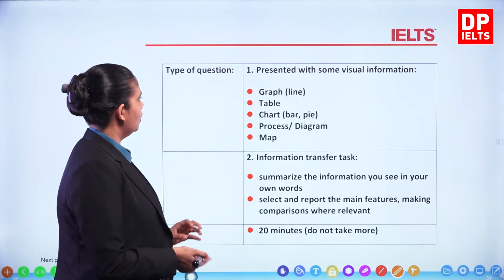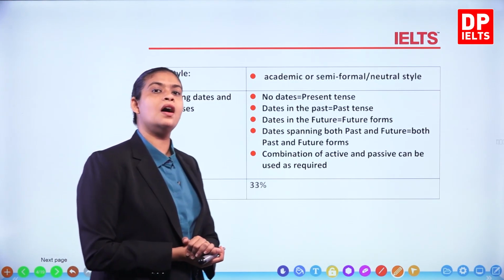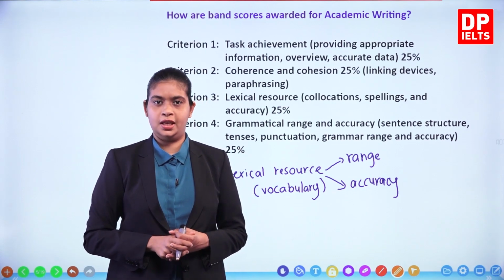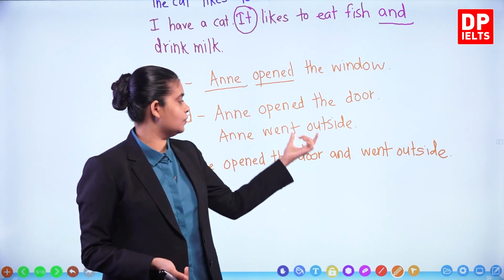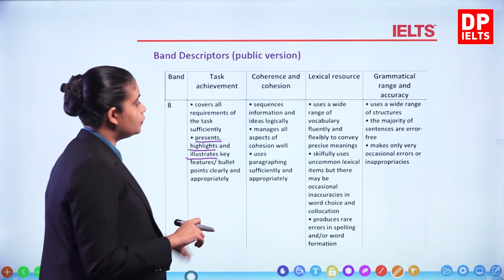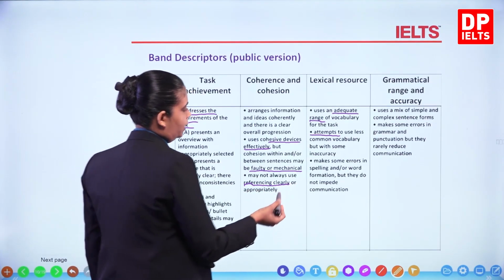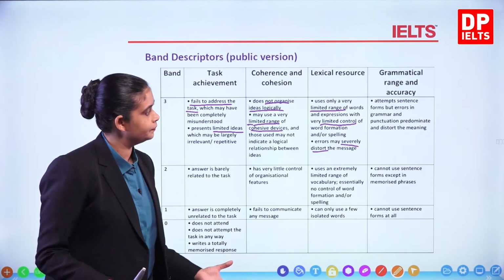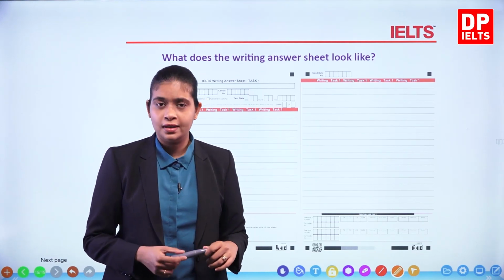Advanced Level (Writing) - Lesson 01 | Academic Writing Task 1 | IELTS in Sinhala | IELTS Exam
IELTS in Sinhala | IELTS Exam | Advanced Level (Writing) - Lesson 01 | Academic Writing Task 1